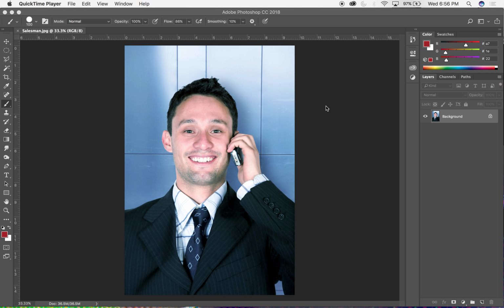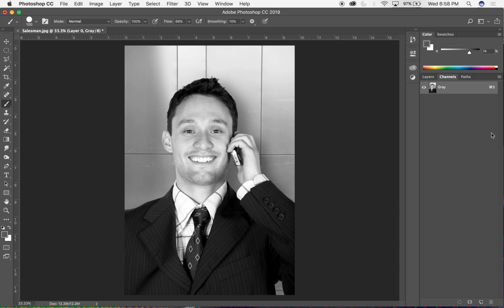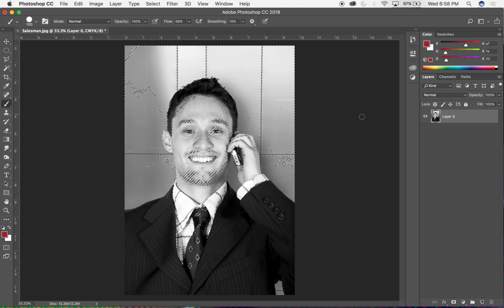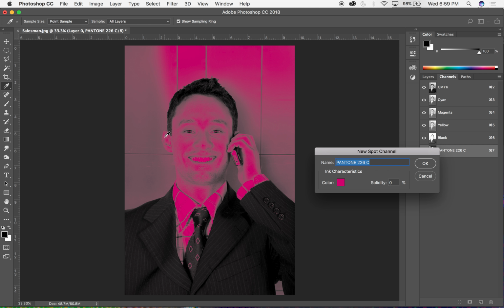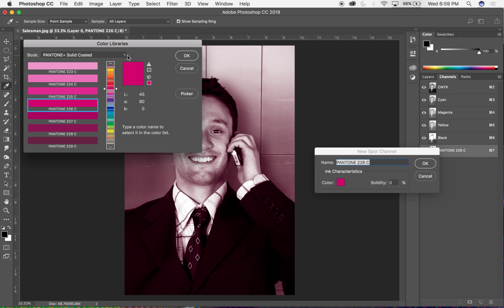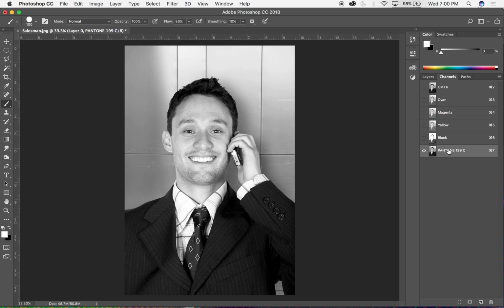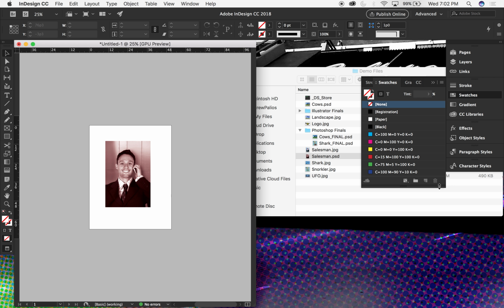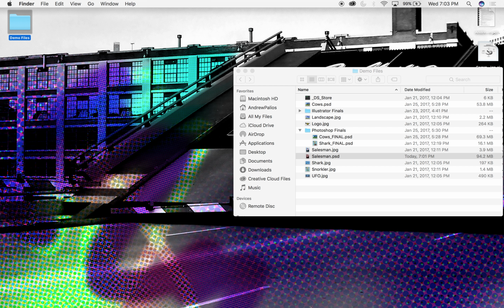Photoshop Fundamentals Part 2: Pantone Color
This is our demo from class that covers Pantone color in Photoshop and tools including the Burn and Dodge tool.